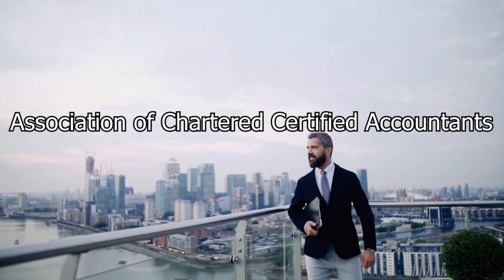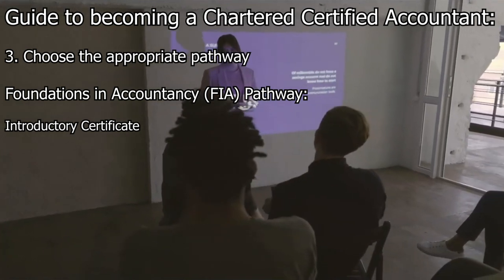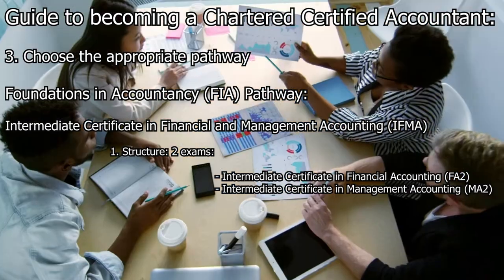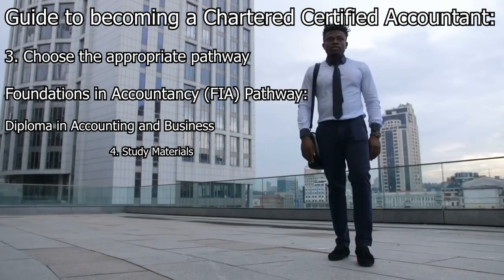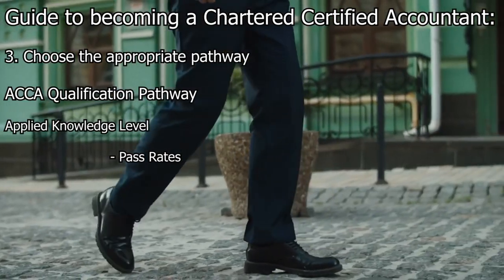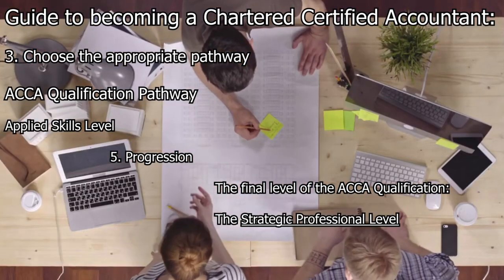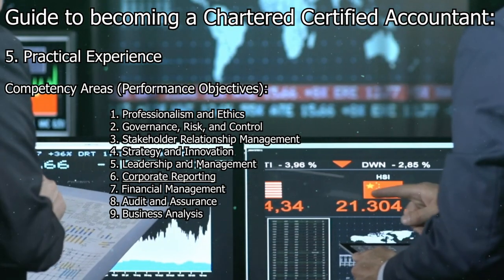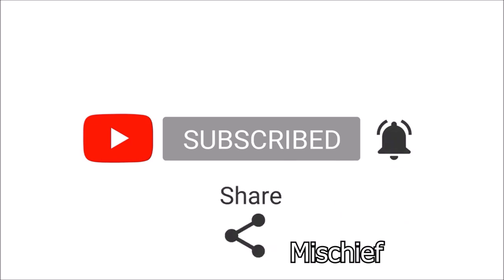Become a Chartered Certified Accountant | South Africa | ACCA Explained | Careers Explained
What is a Chartered Certified Accountant?
What is ACCA?
What is Association of Chartered Certified Accountants?